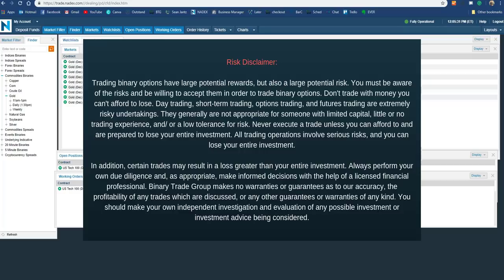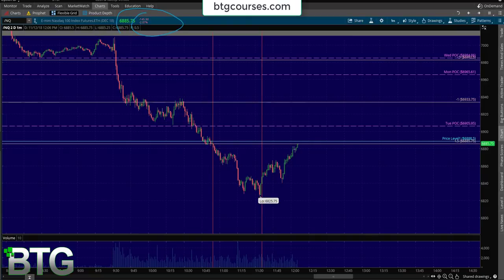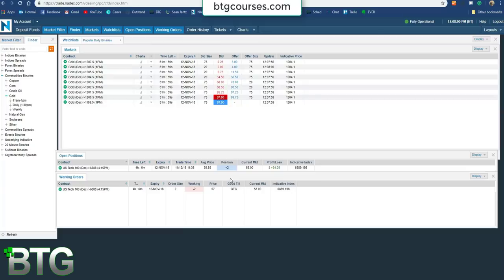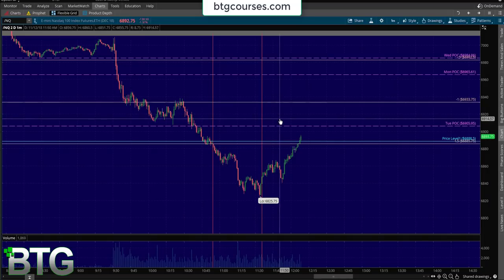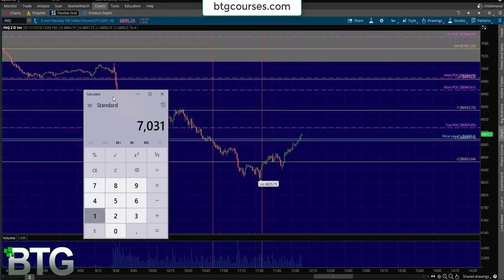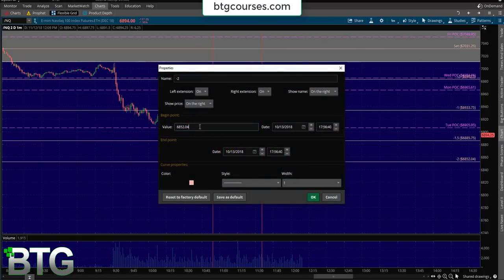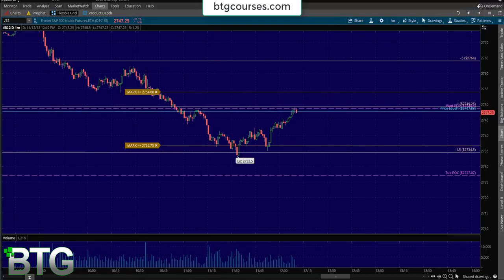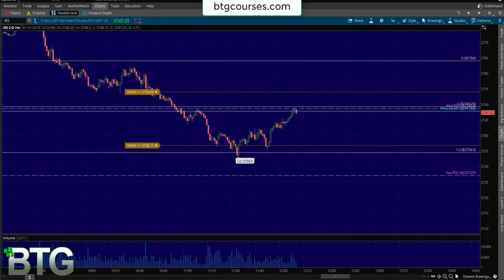This Is Your Unfair Advantage - Live NADEX, Futures Trading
In our opinion, the single greatest advantage that a retail trader can have over the market is understanding volatility and implied deviation moves.
Knowing how far the market can/will move in any given 24 hour period creates incredible opportunities.
Watch here for a live /NQ Nadex binary trade and see how we knew exactly where to look for our entries and knew where to take profit as well.
Get the course on how to do this, our Trade Plans, our charts and chat room access all right here for only $97.

Not ready for that?
Get a two week trial of our charts and Trade Plan videos delivered to your inbox every night for only $14. Also included is our "NADEX Survival Guide".

Not even ready for that? We understand.